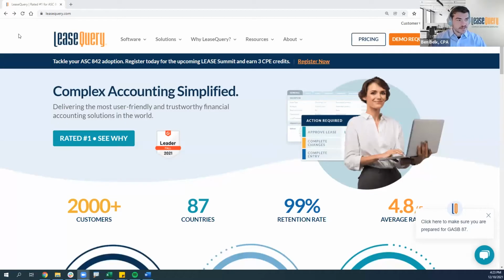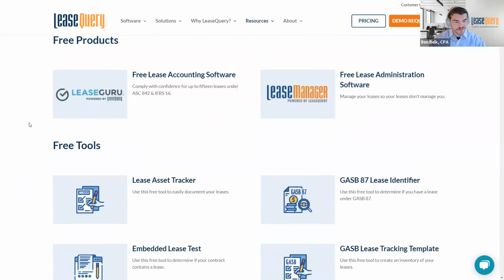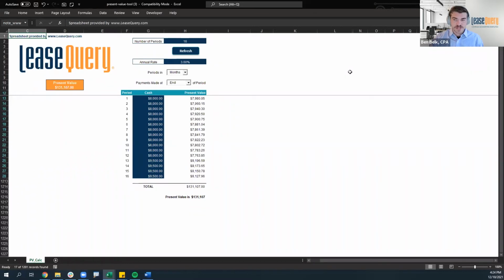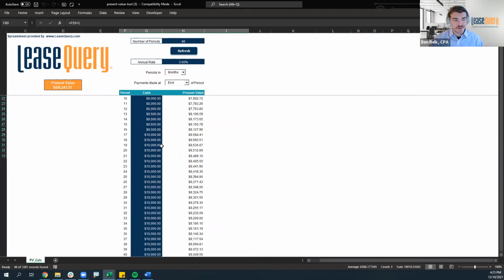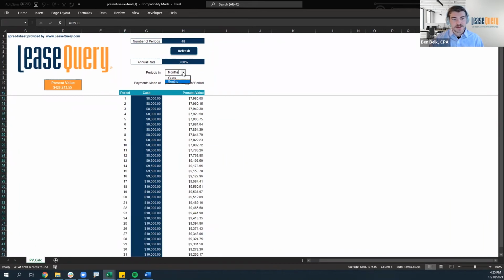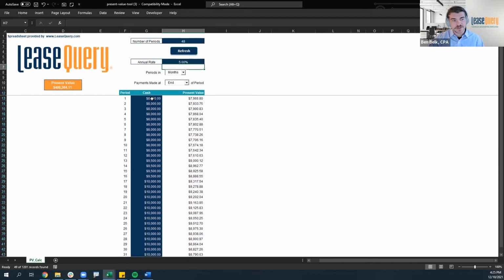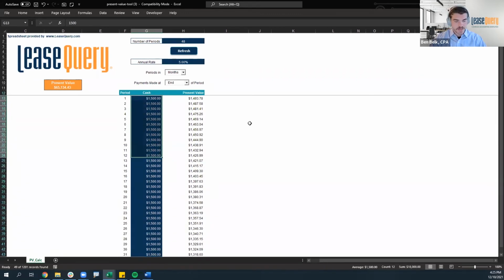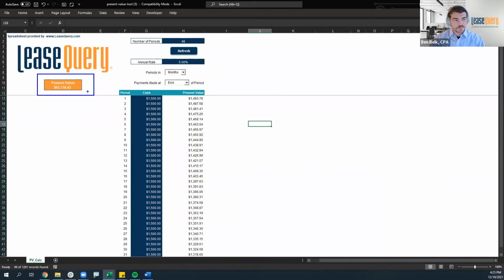Present Value Calculator: Free Lease Accounting Tool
Learn how to use LeaseQuery’s Present Value Calculator, a free tool that helps you calculate the present value of future lease payments under the new lease accounting standards (ASC 842, GASB 87, IFRS 16) using periodic cash flows and a discount rate.

00:34 Transparency and comparability
03:26 How do you calculate the present value under ASC 842?
04:24 How do you calculate the discount rate under ASC 842?